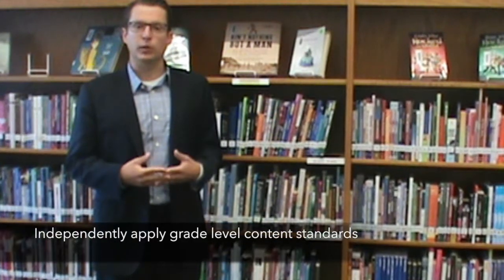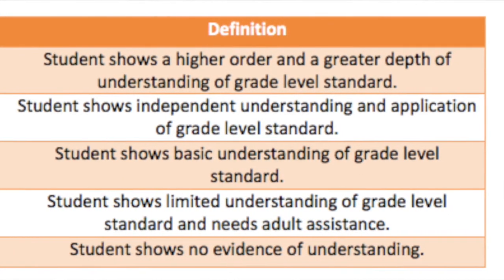Assessing and Reporting: Belief #1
This video is part of Prairie Point's Curriculum, Instruction, and Assessment series.  This video provides an overview of our grading, assessing, and reporting beliefs and commitments.  This is the second in a five part series.